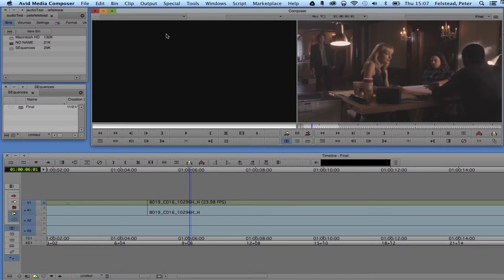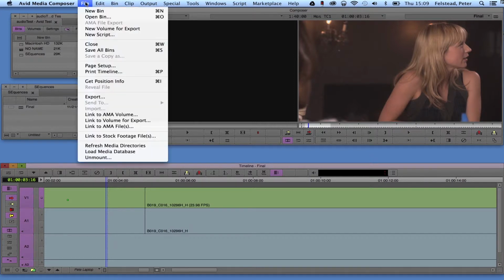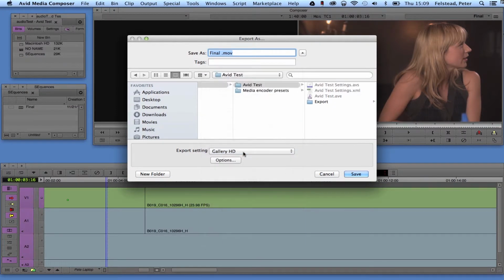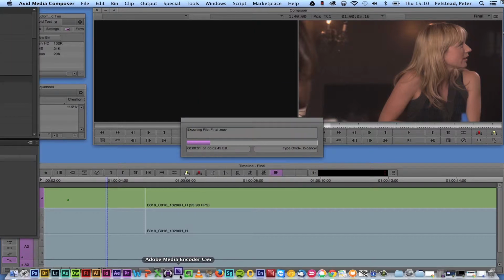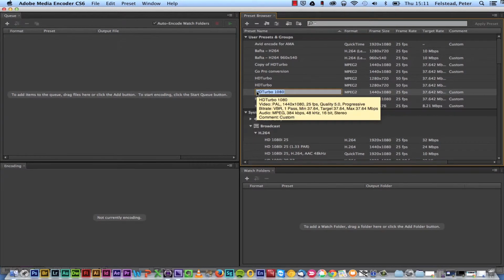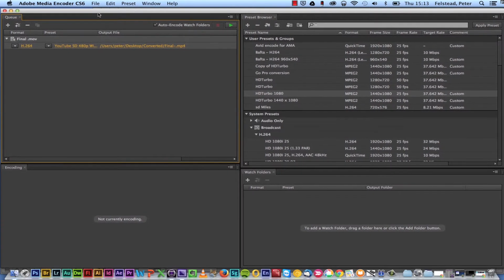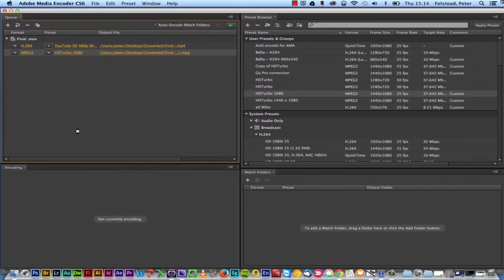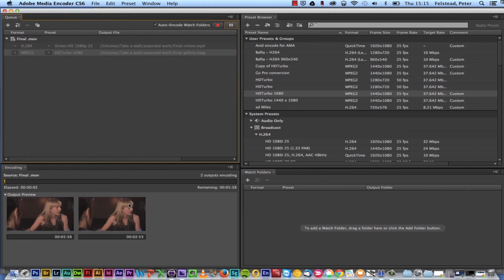Export from Avid to Gallery and Vimeo